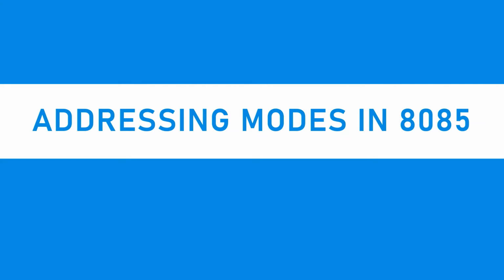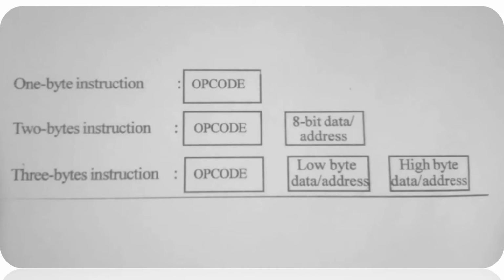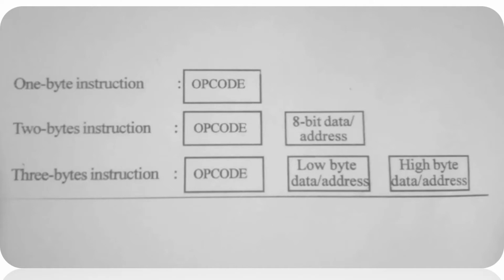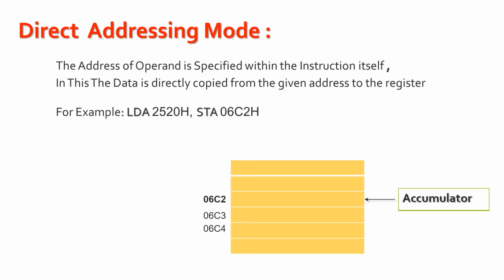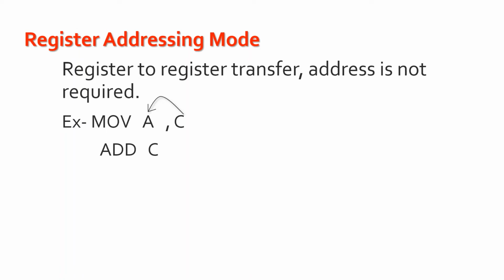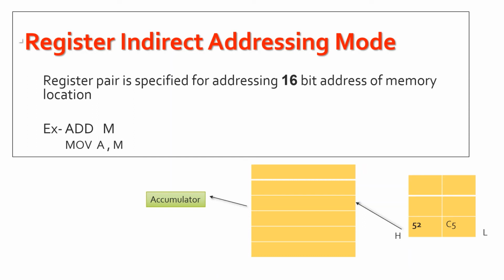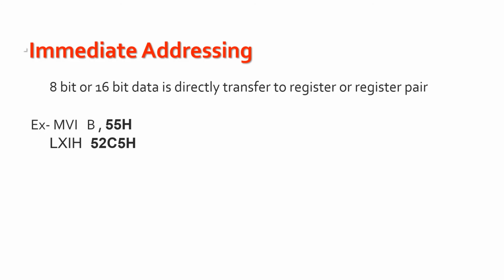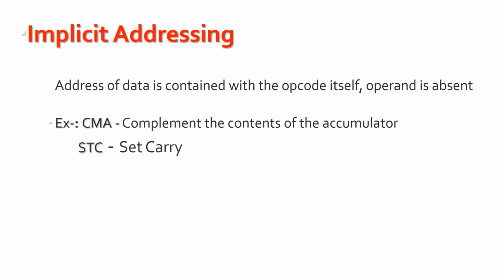Microprocessor 8085||Addressing Modes||Direct,Register indirect, Immediate,Implicit Addressing Modes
This Video is consists of  Addressing Modes in 8085

Also you can Check other Videos From my Channel for Computer Science Topics in Marathi.